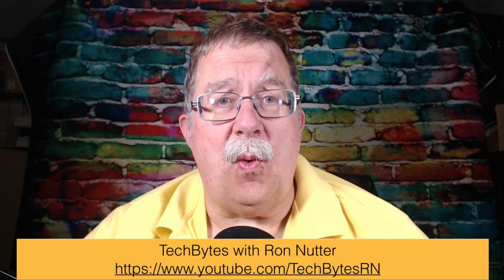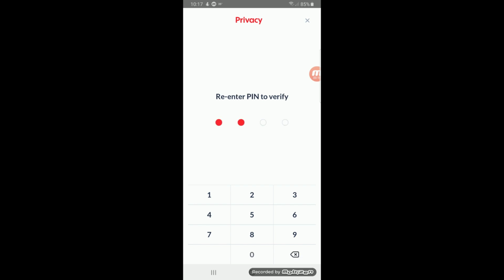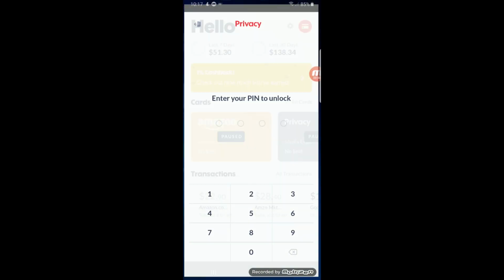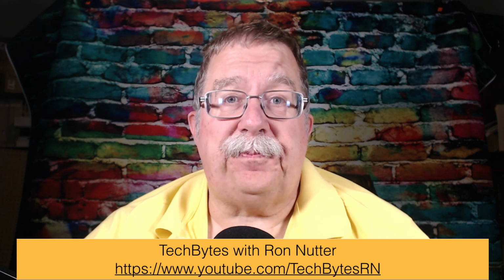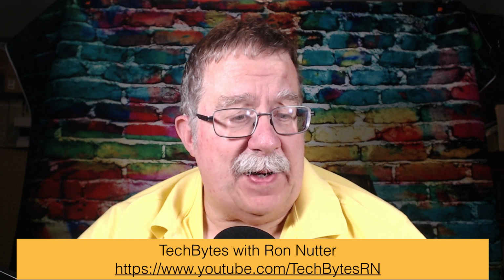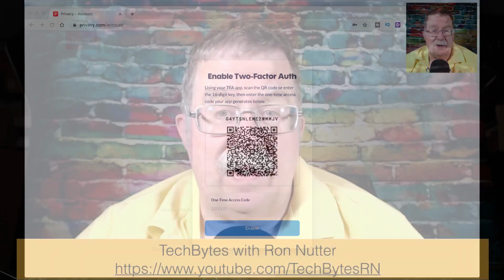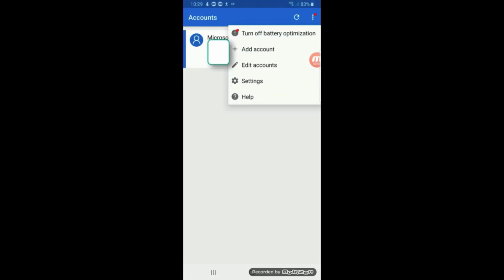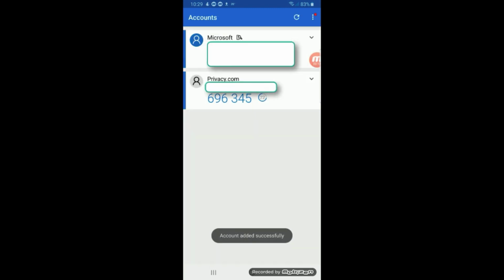How to use Privacy.com to protect your Smarthome purchases (Part 2)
Protecting Privacy.com smartphone app
 1. Open smartphone app
 2. Tap on gear icon in upper right hand corner
 3. Tap on Require a PIN to use app option
 4. Enter PIN
 5. Re-enter pin as prompted
 6. Exit app and re-enter to test PIN operation

 2. Login to account
 3. Click on your name in upper right hand corner of page
 4. Click on Account
 5. Tap on Two-Factor Auth option
 6. Screen capture or take a picture of QR code
 7. Open your Two Factor auth app
 8. Scan barcode on screen
 9. Enter number from two factor auth app into designated box on webpage
 10. Click on Enable button
 11. Exit webpage and re-enter page to test two factor authentication